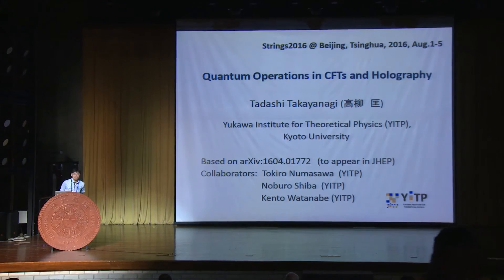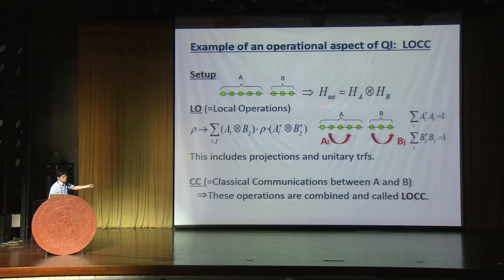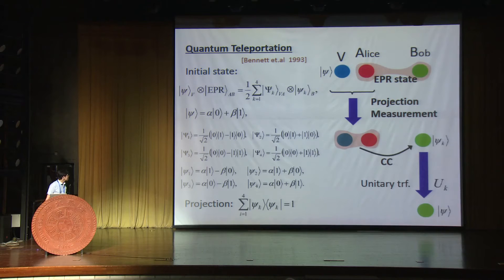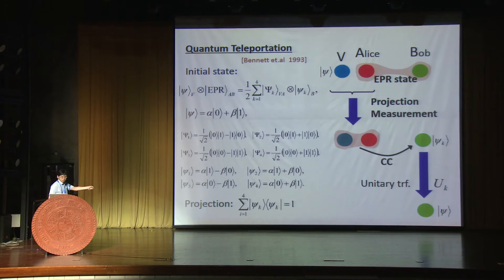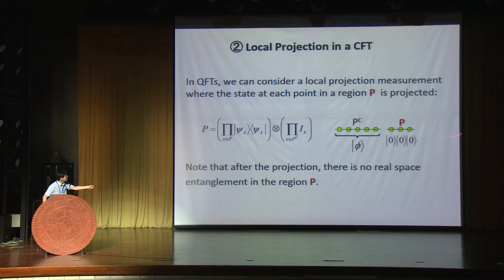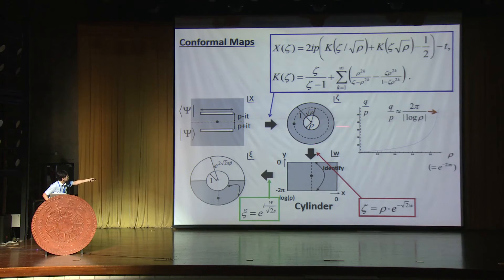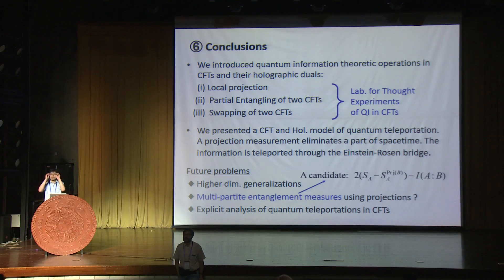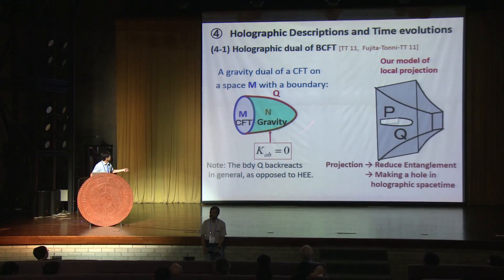Tadashi Takayanagi - Quantum Operations in CFTs and Holography